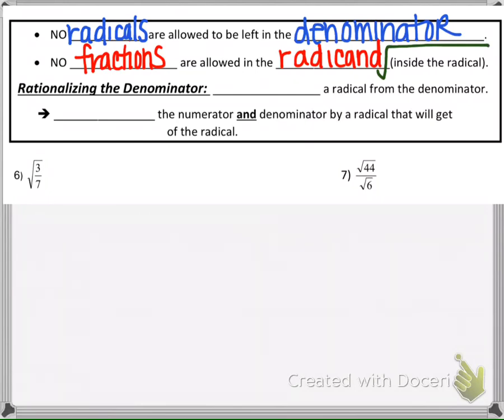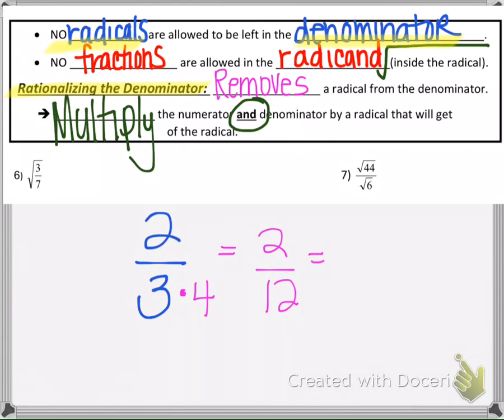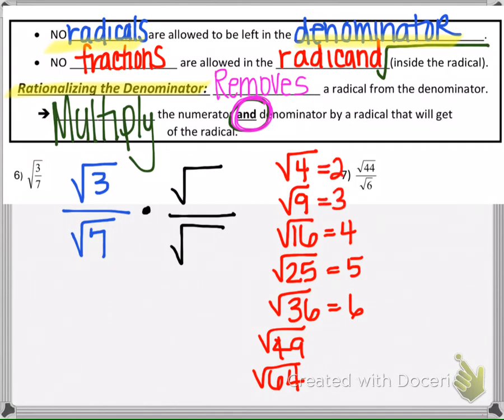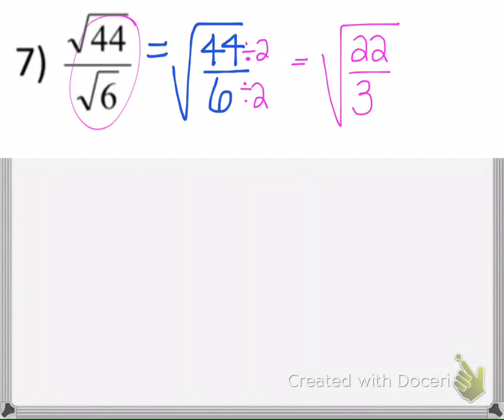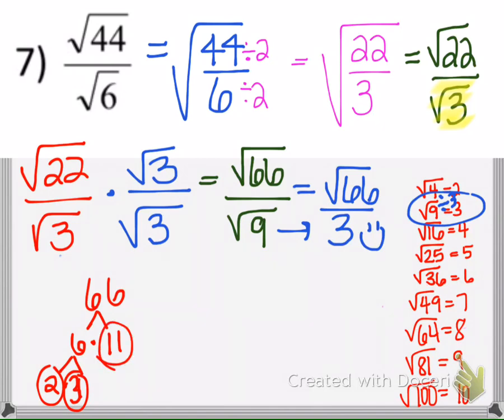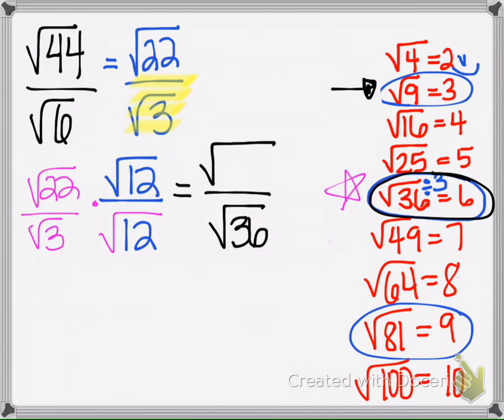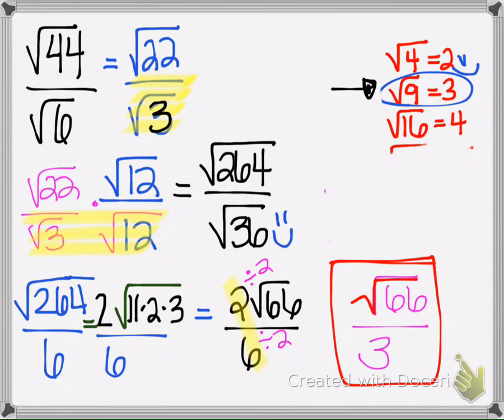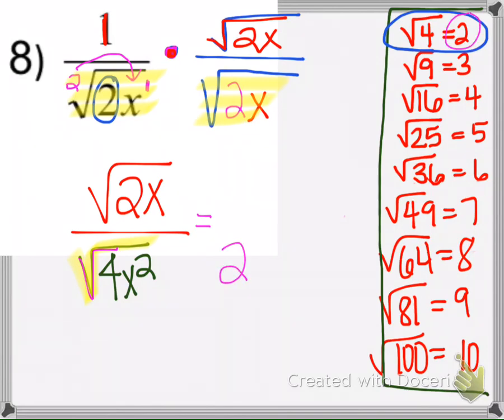8.5 # 6 - 8 Video Notes Rationalizing Denominator